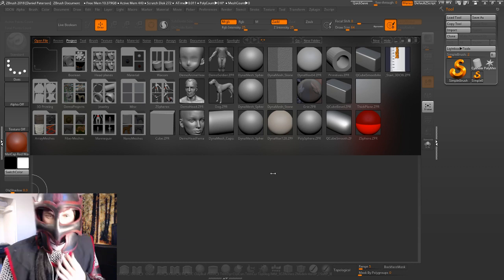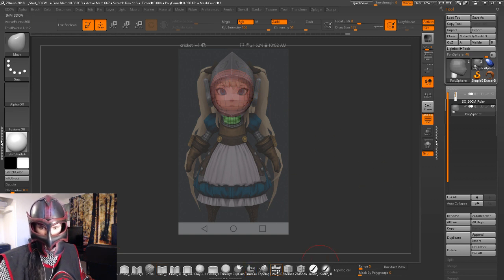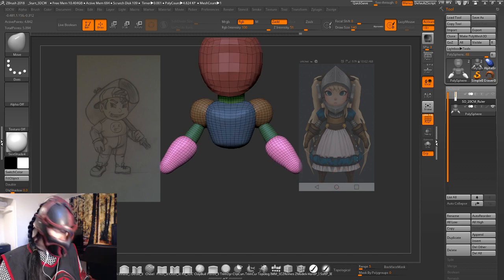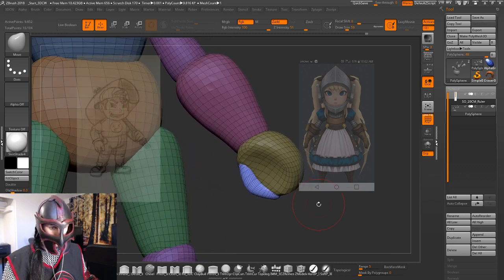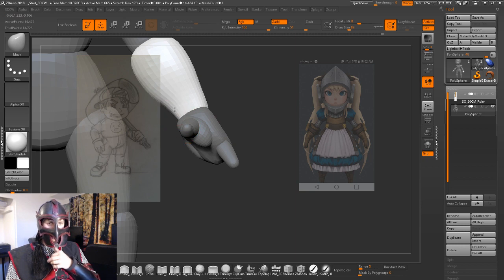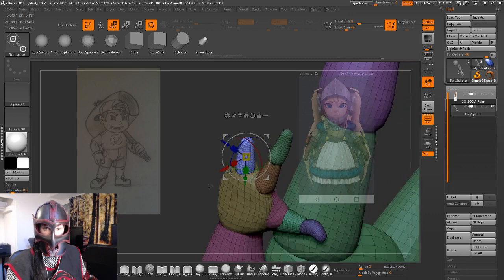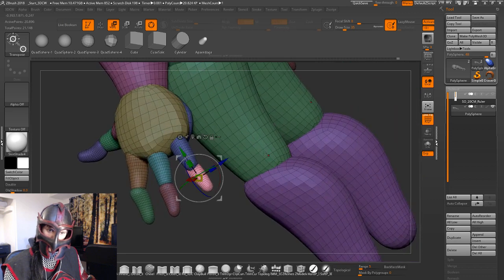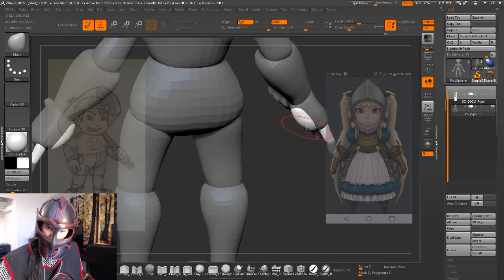Stylized Character in ZBrush - Block Out